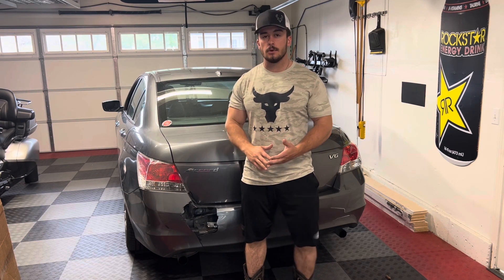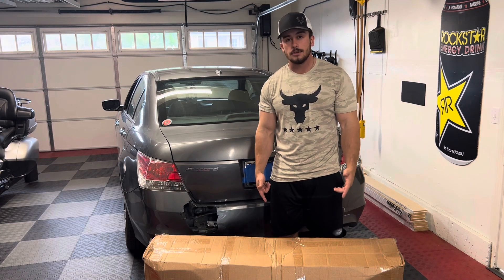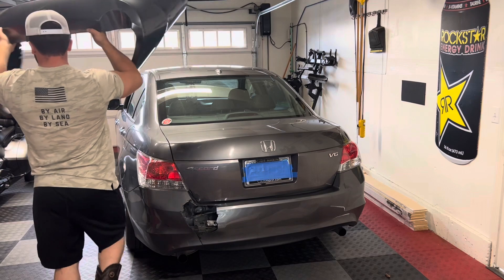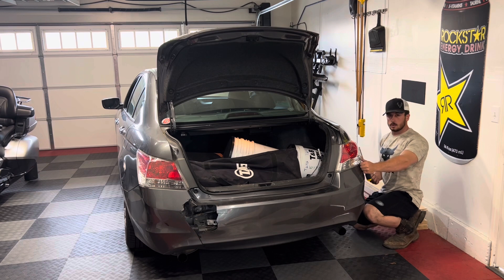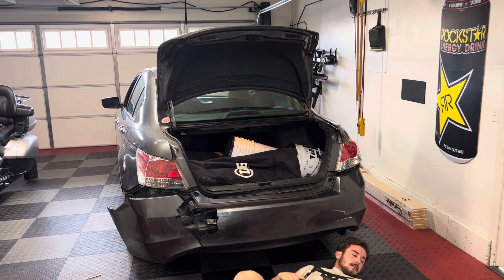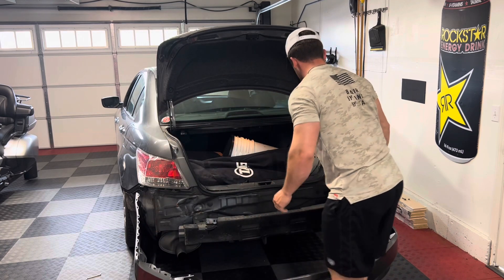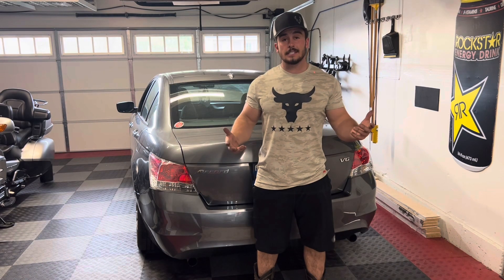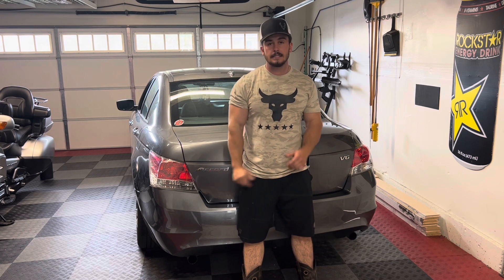How To Replace Honda Accord Rear Bumper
Paint A Part’s website where I got the bumper in the video👇🏻

Tailgate Assist for 99-06 Silverado/Sierra 👇🏻